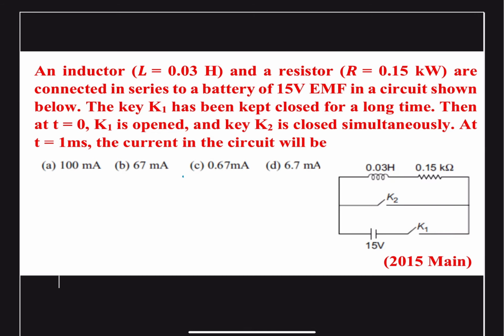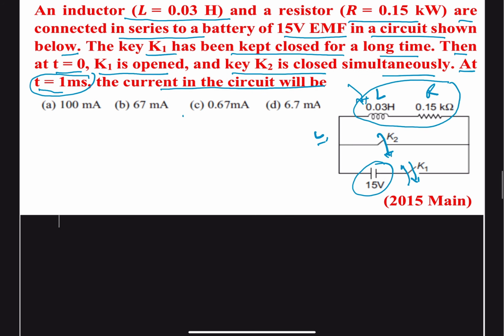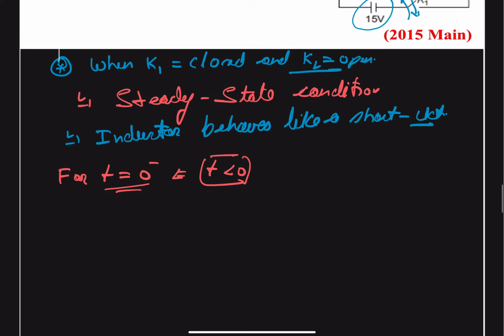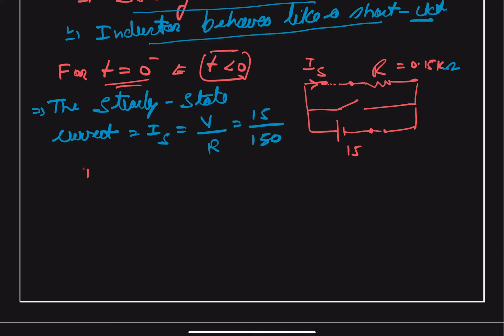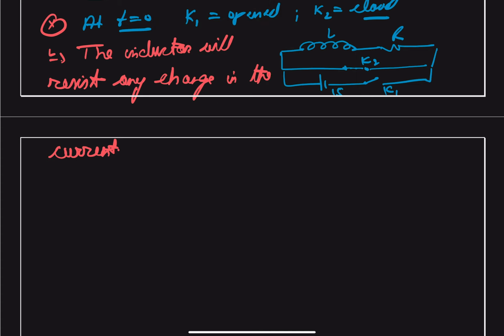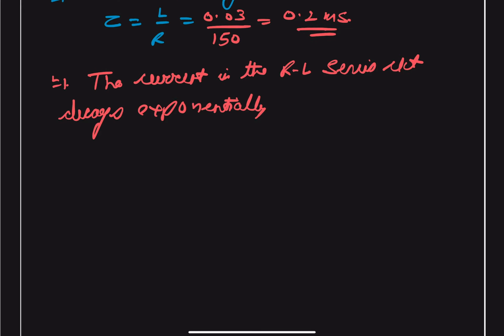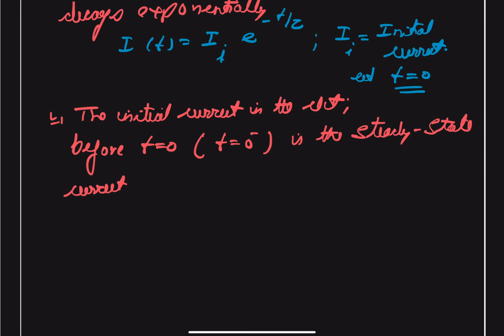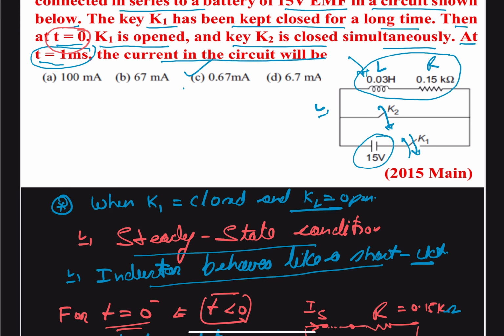IIT JEE Mains and Advanced PYQ: EMI & AC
An inductor (𝑳 = 0.03 H) and a resistor (𝑹 = 0.15 kW) are connected in series to a battery of 15V EMF in a circuit shown below. The key K1 has been kept closed for a long time. Then at t = 0, K1 is opened, and key K2 is closed simultaneously. At t = 1ms, the current in the circuit will be

(2015 Main)